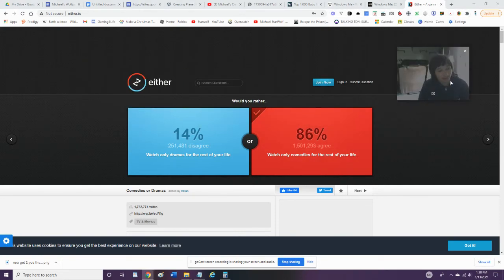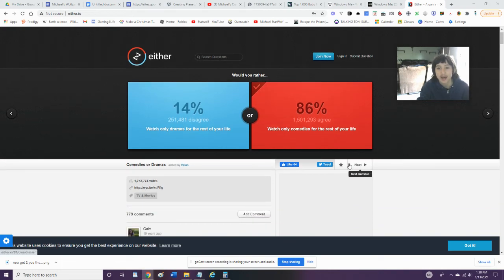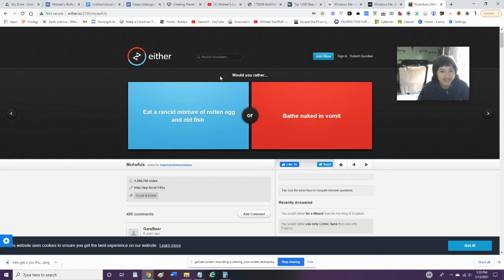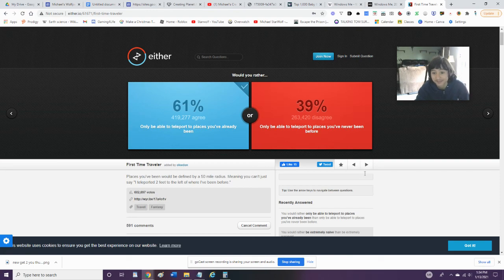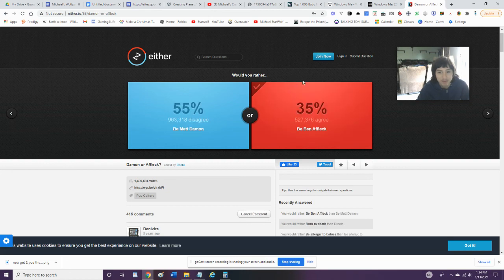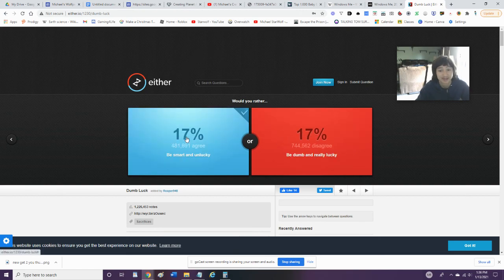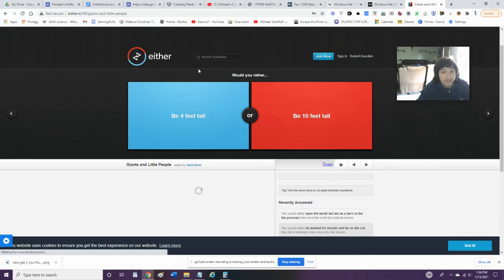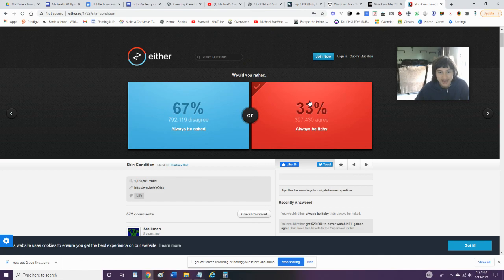What Would I rather?